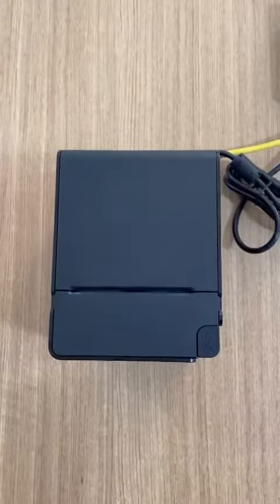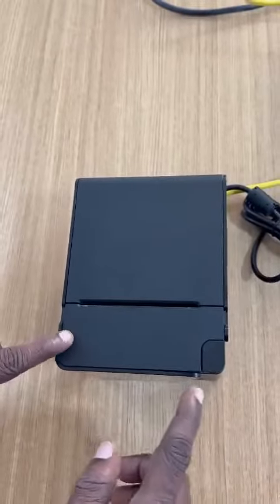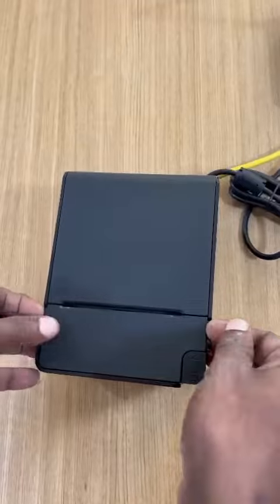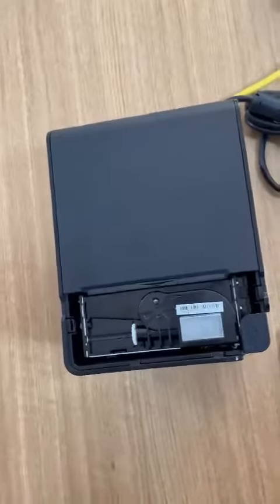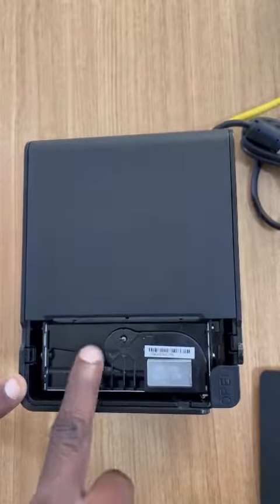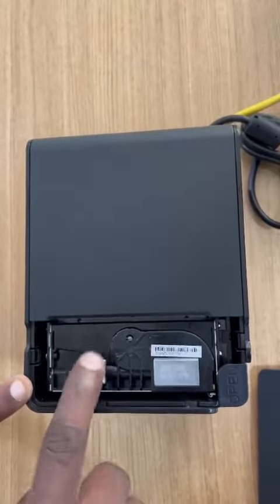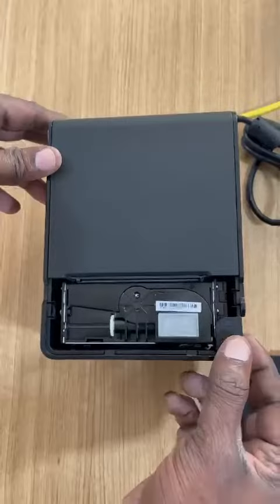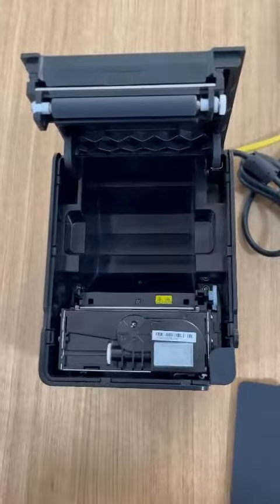RP 3200 PLUS CUTTER JAM, How to release Cutter Jam.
How to release Cutter COVER on the printer...